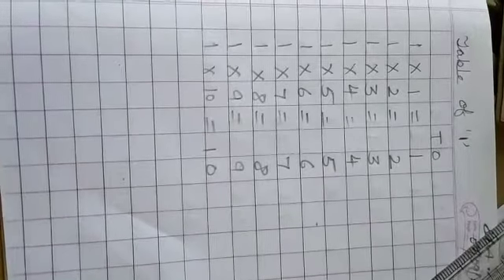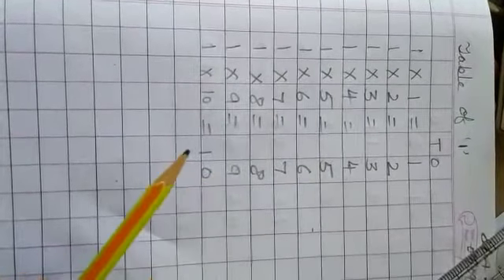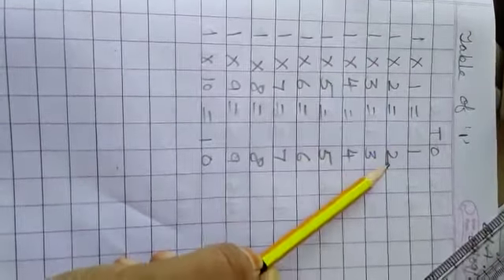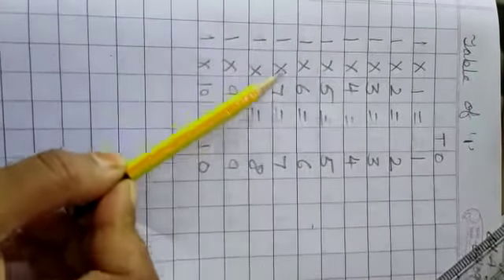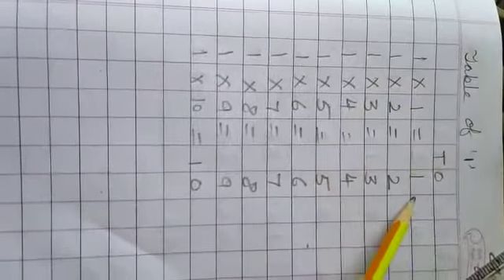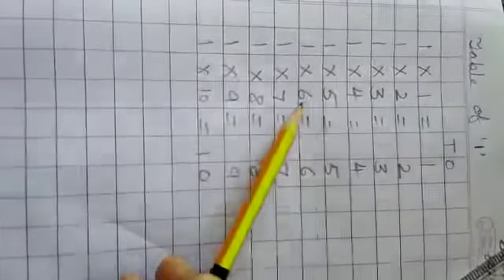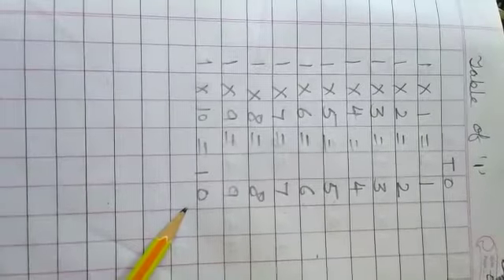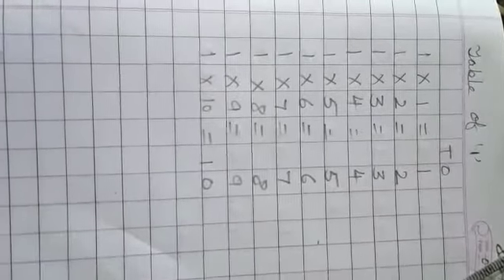Table of 1